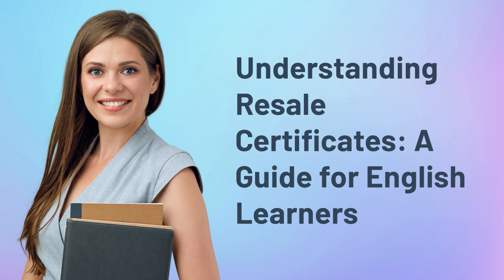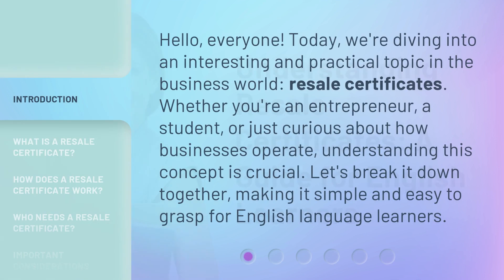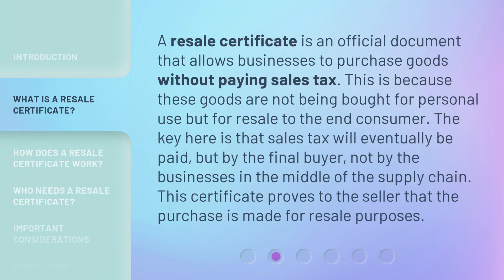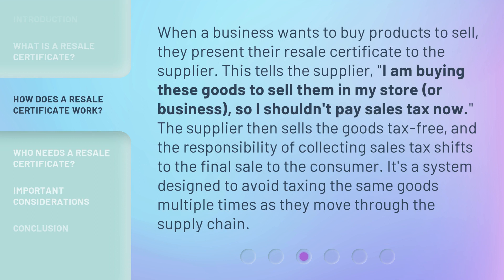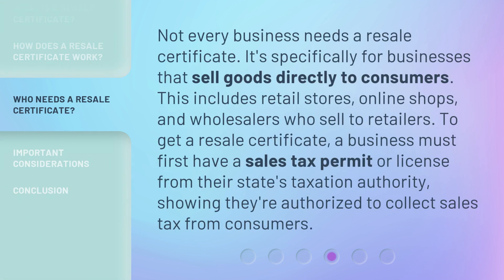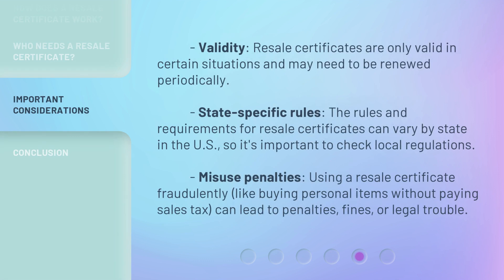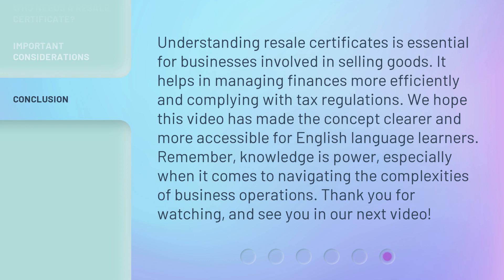Understanding Resale Certificates: A Guide for English Learners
Unlocking Resale Certificates: A Guide for English Learners • Discover the ins and outs of resale certificates in this engaging guide tailored for English learners. Gain a comprehensive understanding of this essential document and learn how to navigate the complexities of resale transactions with confidence.

00:00 • Introduction - Understanding Resale Certificates: A Guide for English Learners
00:34 • What is a Resale Certificate?
01:04 • How Does a Resale Certificate Work?
01:37 • Who Needs a Resale Certificate?
02:06 • Important Considerations